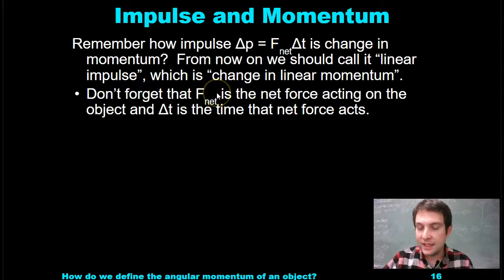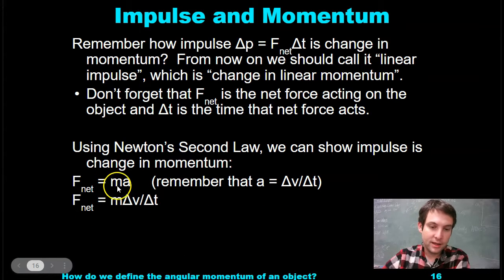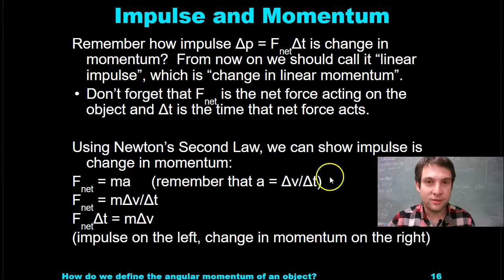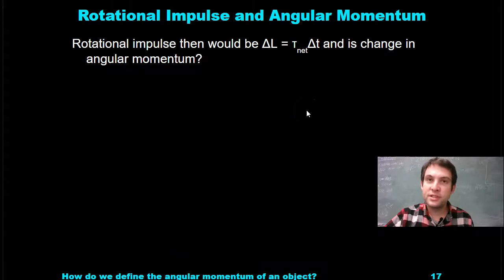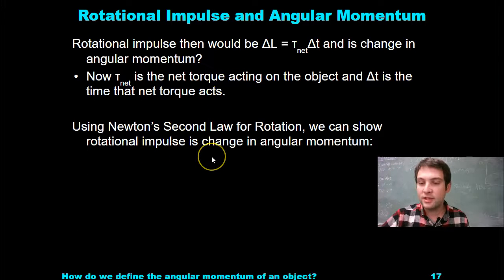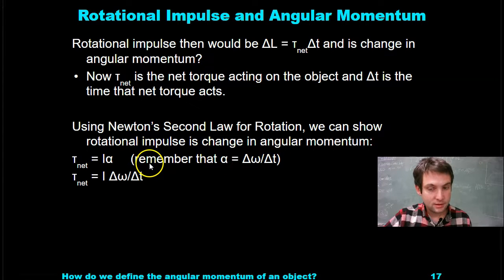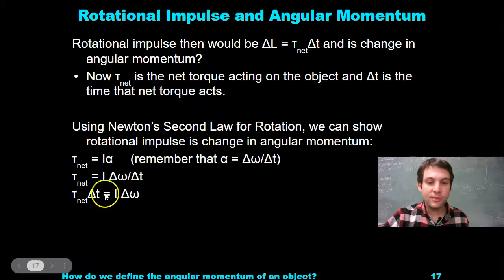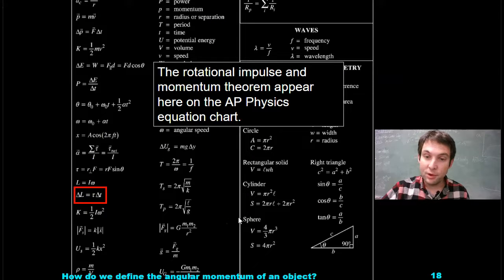Unit 6.6 Angular Momentum 3